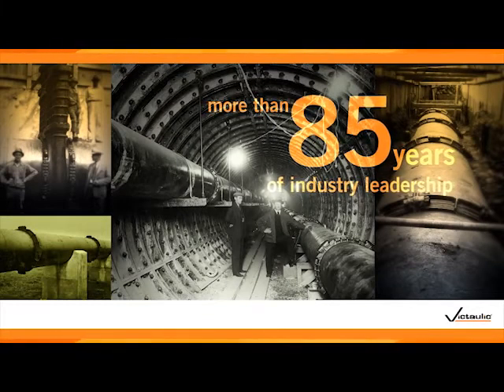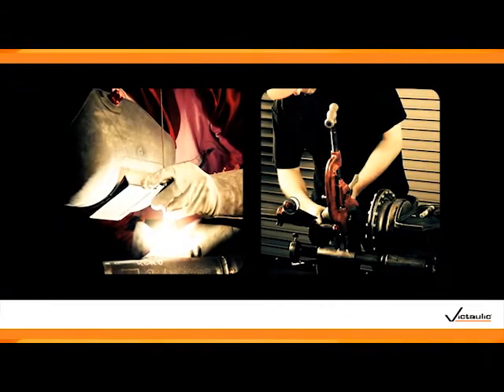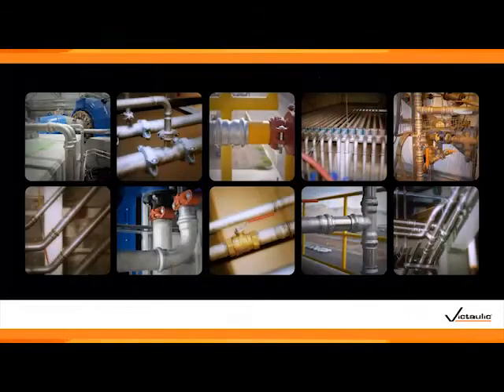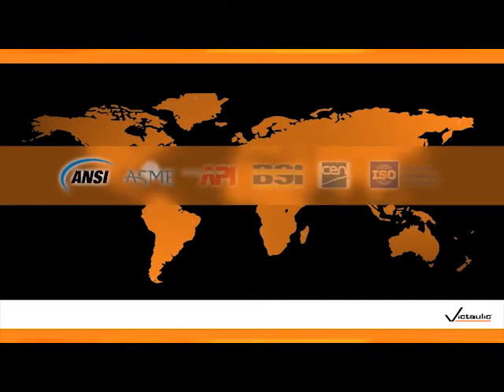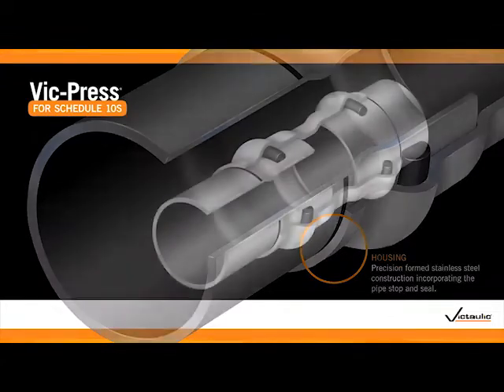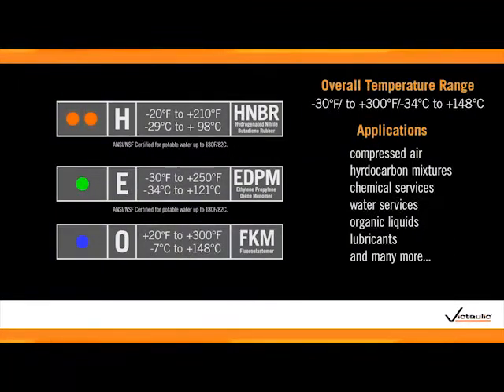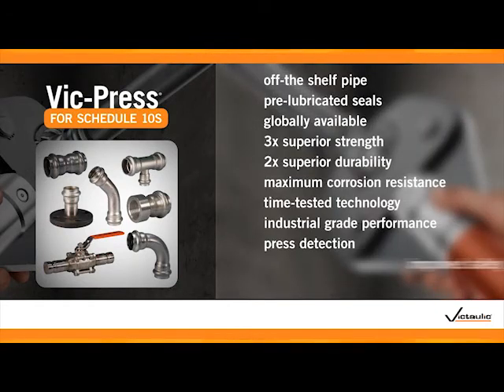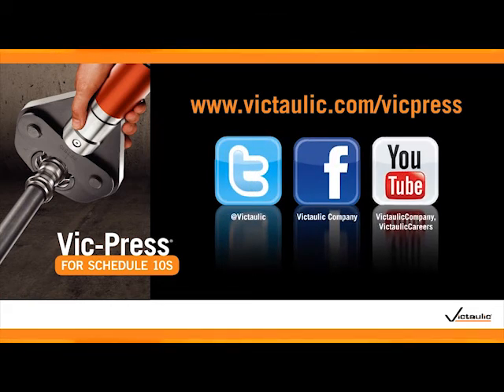Alternatives to Welding Steel: Victaulic Vic-Press® for Schedule 10S Stainless Steel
Vic-Press is a Press-to-connect piping solution offering hand-held, flame-free welding alternative installation of small-diameter stainless steel pipe in seconds.

Choosing Vic-Press over traditional pipe joining methods, such as welding or threading means you will complete your installation system of valves, couplings, and fittings quickly and safely.

Benefits of Vic-Press include:
* Off-the-shelf compatibility.
* Proven performance.
* Safer work environment
* Faster pipe connection install times